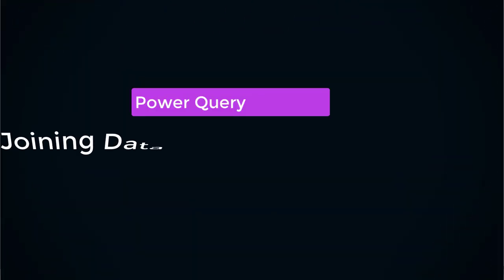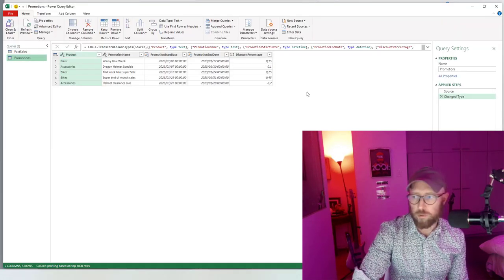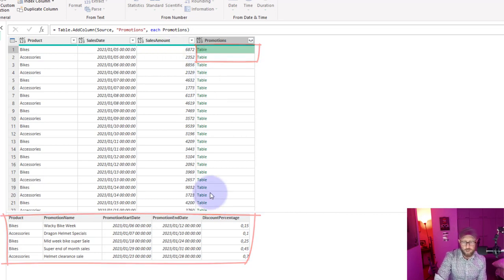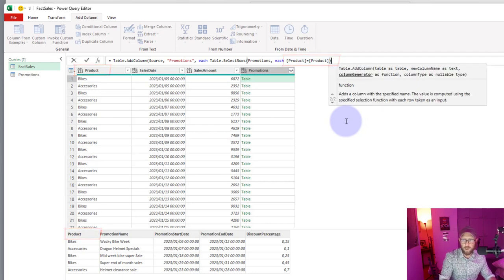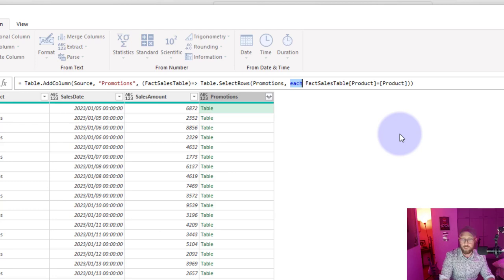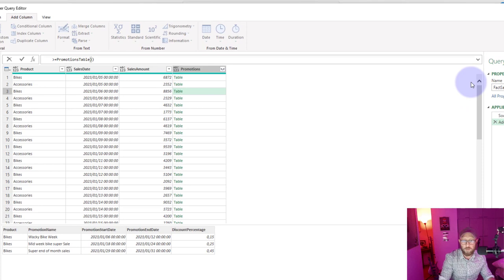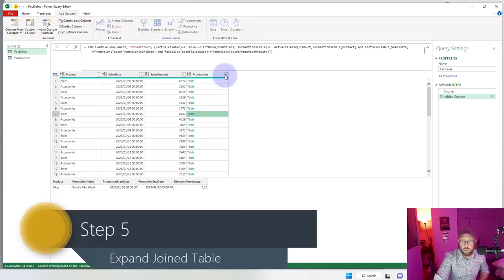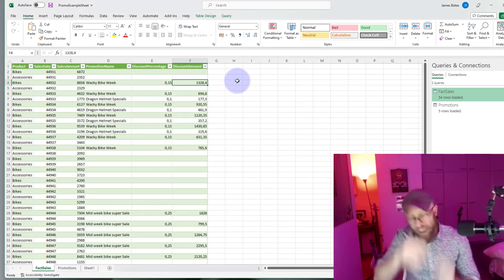Power Query - Joining Datasets using Table Functions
In this short Tutorial video i show you how to join 2 Data sets with table functions applied to a use case where Promotional Discounts are given and we need to calculate the relative discount.